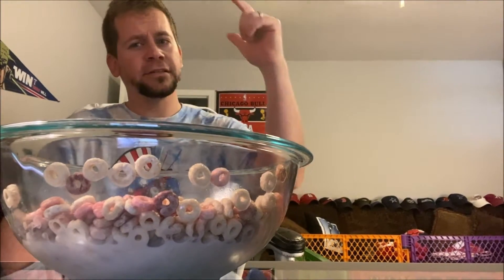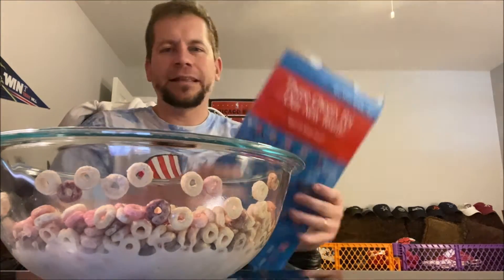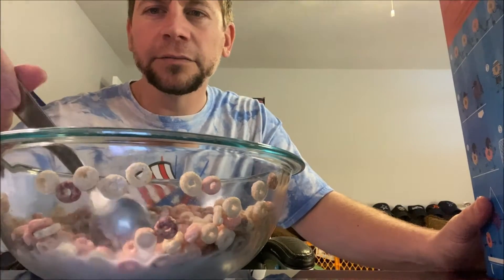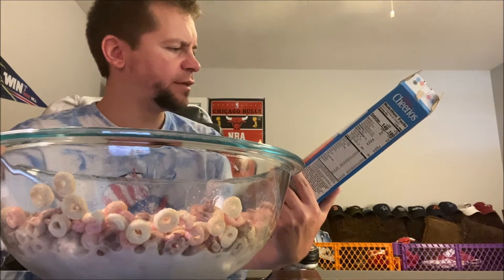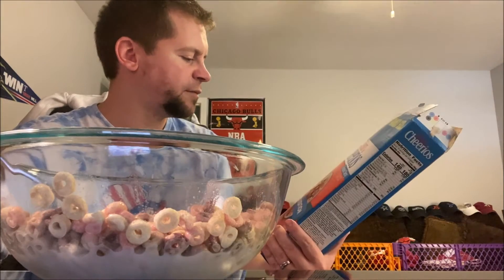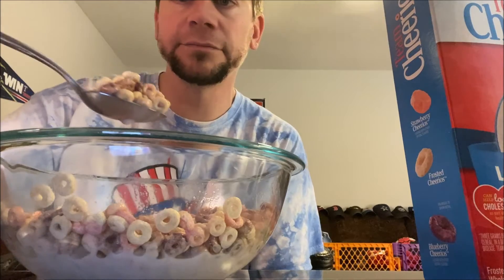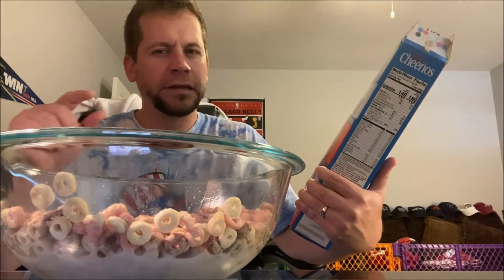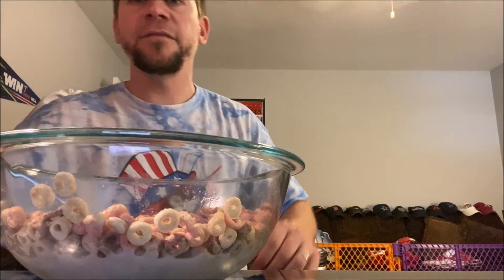Jackson Reviews Team Cheerios